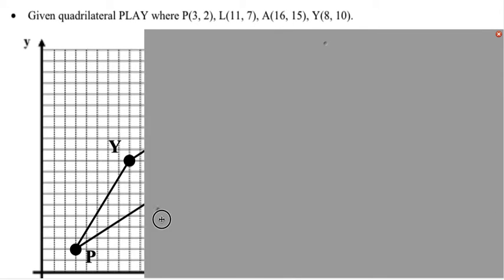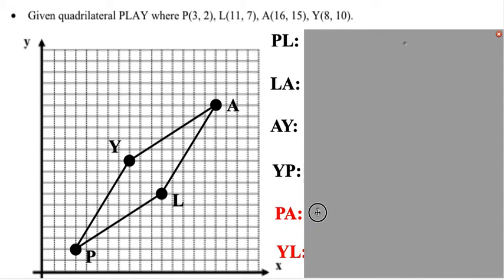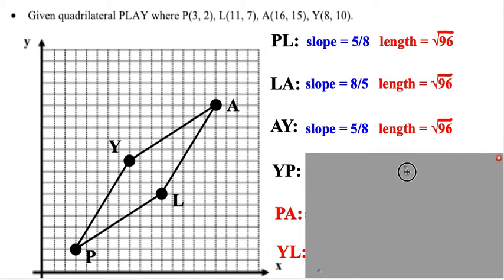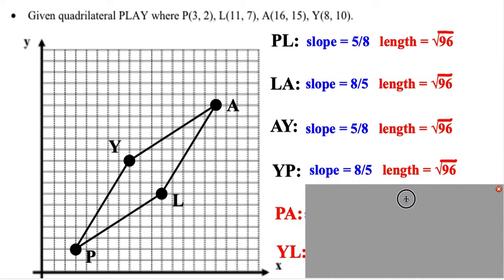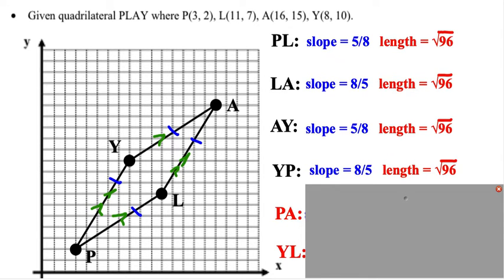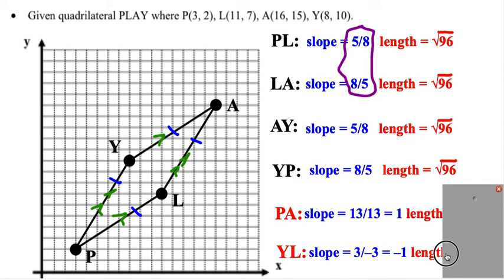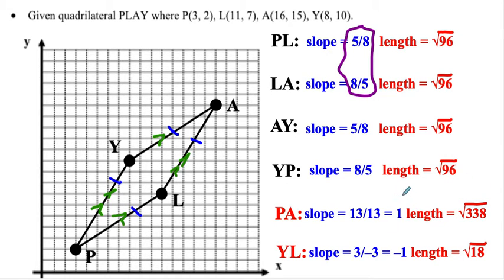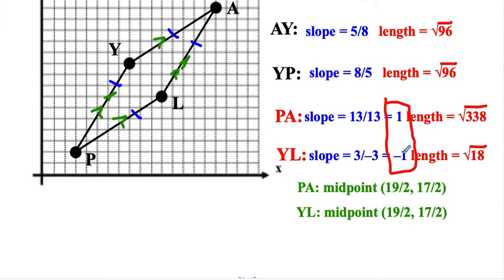Performance Task Review #7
How to do problem 7 on the Geometry Performance Task Review